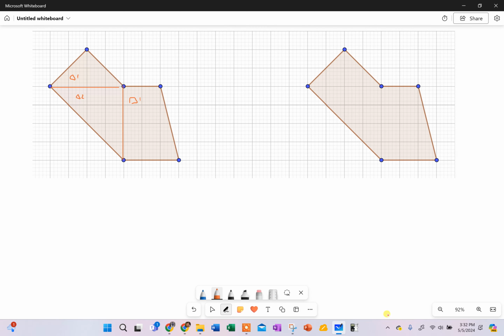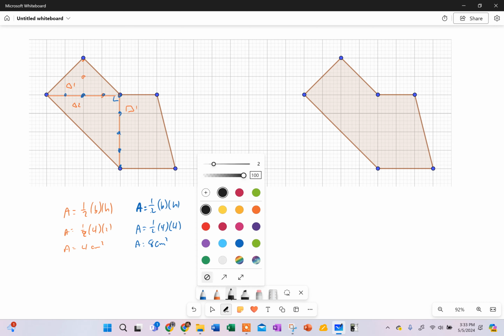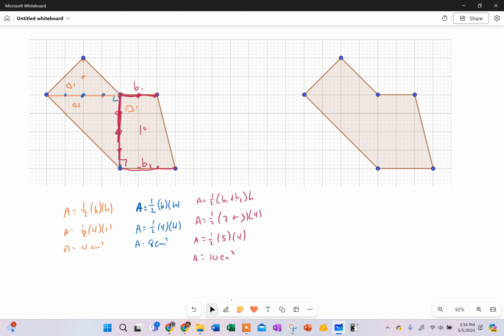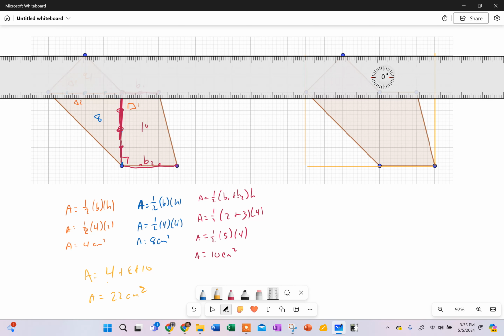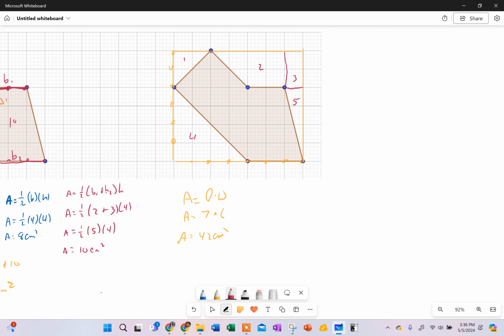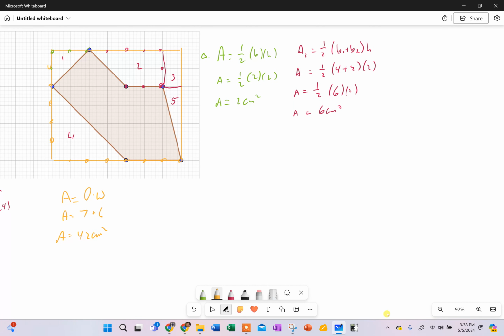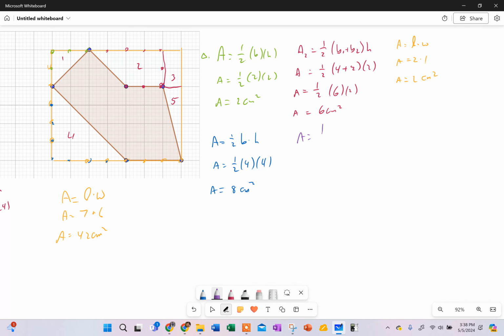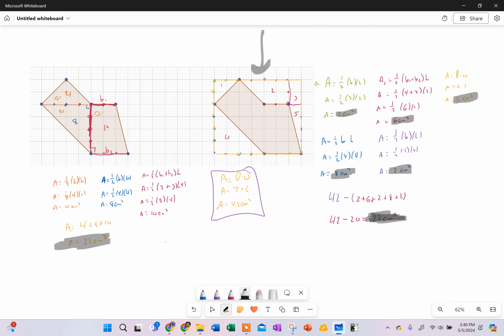Area of compound shapes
This video demonstrates two different methods of finding the area of compound shapes.